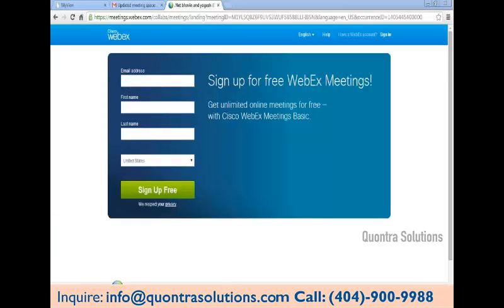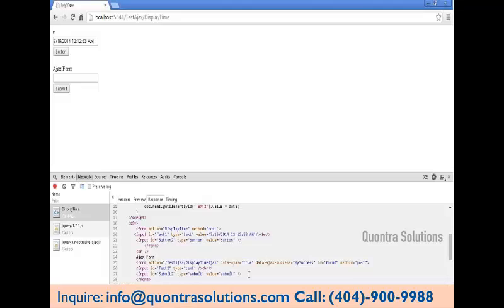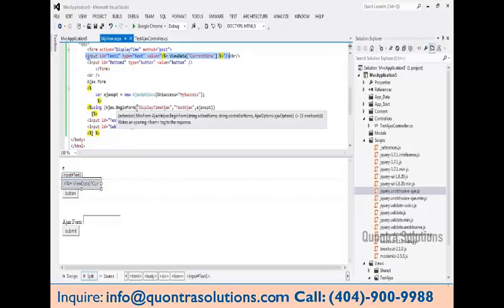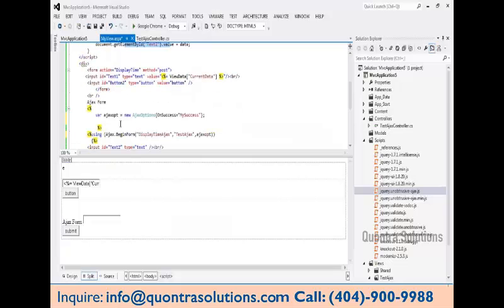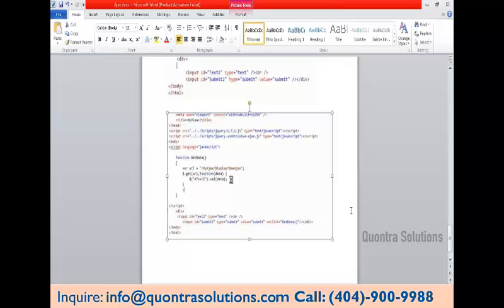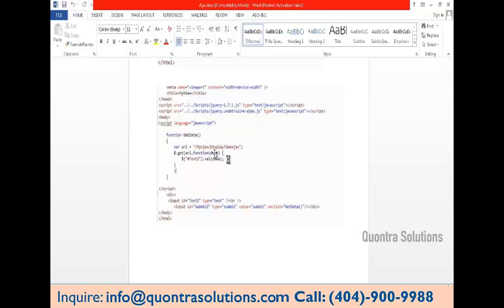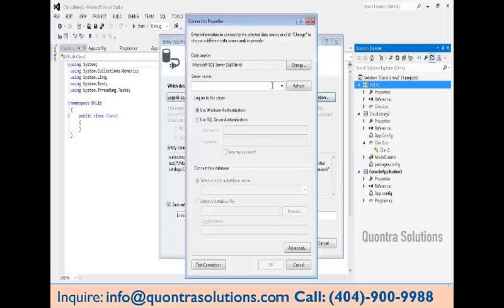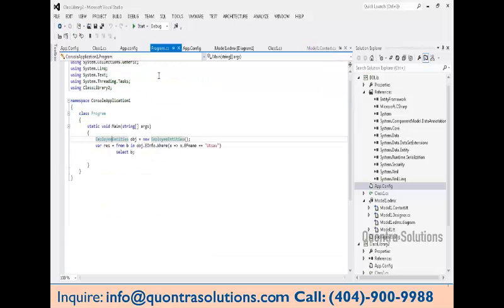.Net Ajax & MVC Architecture Online Training Session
Quontra Solutions offer online IT training with placements, project assistance in different platforms with real time industry consultants to provide quality training for all it professionals, corporate clients and students etc.

Special features by Quontra Solutions are Extensive Training will be in both Online Training and 100 % Placement Assistance. We help you in resume preparation and conducting Mock Interviews.

Emphasis is given on important topics which are essential and mostly used in real time projects. Quontra Solutions is an Online Training Leader when it comes to high-end effective and efficient I.T Training.

We have always been and still are focusing on the key aspects which are providing atmost effective and competent training to both students and professionals who are eager to enrich their technical skills.

Training Features at Quontra Solutions:

We believe that online training has to be measured by three major aspects viz., Quality, Content and Relationship with the Trainer and Student.

Not only our online training classes are important but apart from that the material which we provide are in tune with the latest IT training standards, so a student has not to worry at all whether the training imparted is outdated or latest.

Please Visit us for the Demo Classes

QUONTRA SOLUTIONS